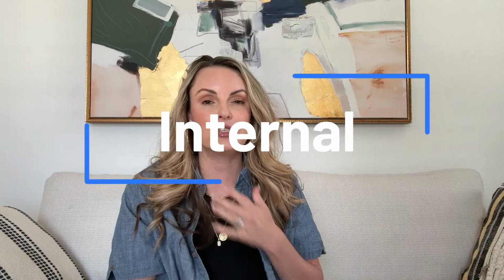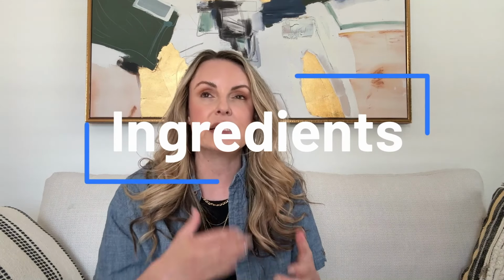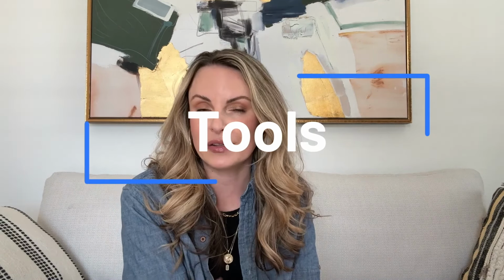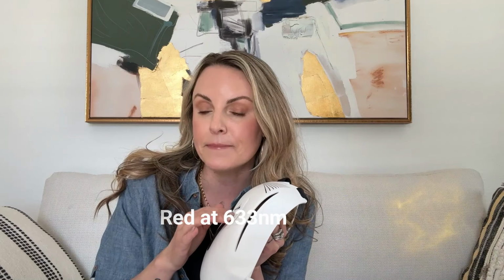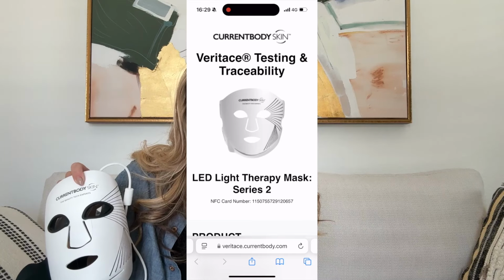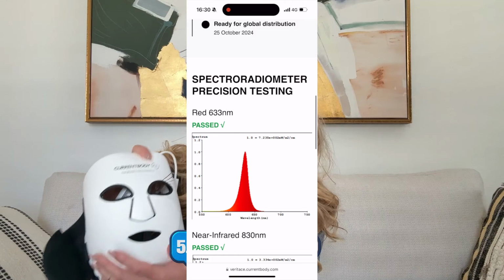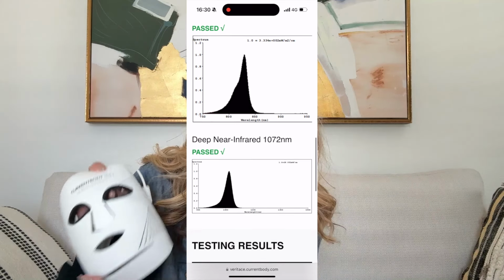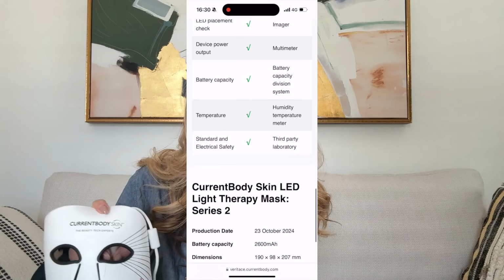Pre/Menopause Skin Care Tips No One Talks About | The Perimenopause Skin Care Routine That Works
Welcome back, beauties! Today we’re diving into one of the most requested topics: how to care for your skin during pre-menopause and menopause. From collagen loss to dryness, texture changes, and hormonal breakouts—our skin is going through it right along with us.

I’ll be sharing real, honest tips on how I’ve adjusted my skincare routine in my 40s, plus I’m thrilled to introduce you to a tool that’s helped me glow through the changes: the CurrentBody LED Light Therapy Mask.

What you’ll learn today:
 • How hormones affect skin after 40
 • Best skincare ingredients for pre-menopausal skin
 • How to fight dullness, sagging & loss of elasticity
 • Why LED therapy is a game changer for aging skin
 • My go-to skin ritual right now

Let’s glow smarter, not harder.

Timestamps:
0:00 – Welcome + What This Video Is About
1:12 – Skin Changes During Perimenopause
3:04 – How I Adjusted My Routine
5:15 – Why LED Light Works (Science Breakdown)
7:32 – CurrentBody Review + How I Use It
10:01 – Results I’ve Noticed
11:47 – My Product Recommendations
13:00 – Final Thoughts + Discount Info

Products Mentioned: (commissions earned)
+ Vital Proteins Grass Fed Collagen Peptides Advanced Powder Supplement, with Hyaluronic Acid + Vitamin C, Unflavored
+ Nordic Naturals Ultimate Omega, Lemon Flavor - 180 Soft Gels - 1280 mg Omega-3 - High-Potency Fish Oil with EPA & DHA - Promotes Brain & Heart Health - Non-GMO
+ Paulas choice 6% Mandelic Acid + 2% Lactic Acid Liquid Exfoliant